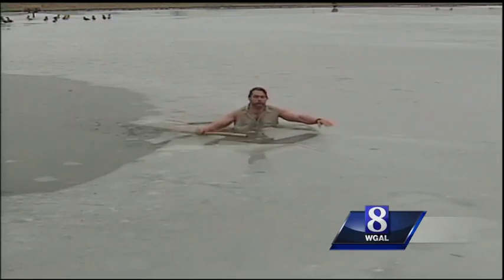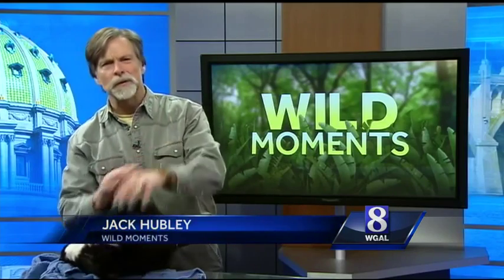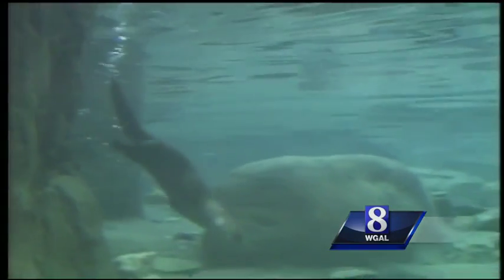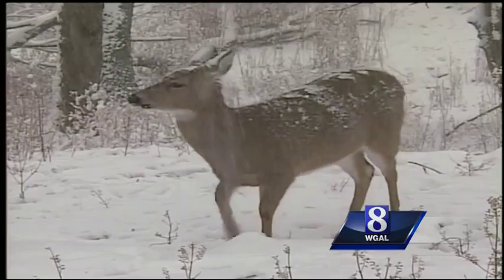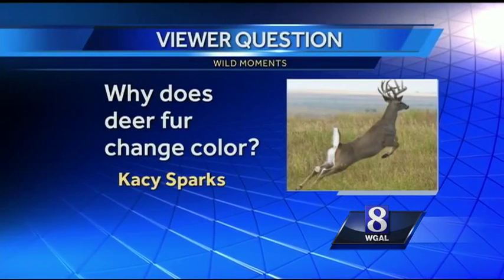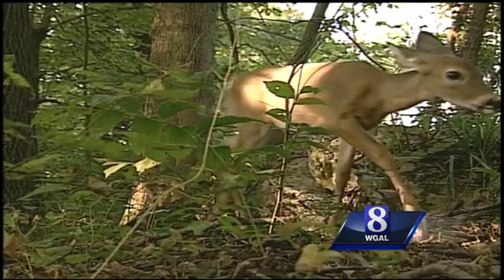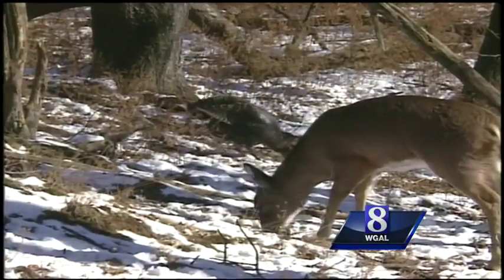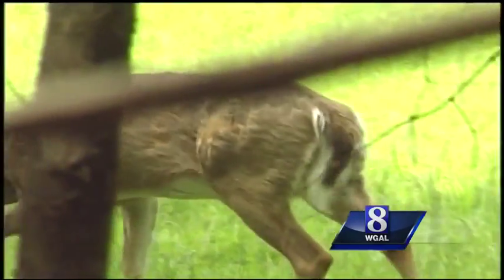Wild Moments: How animals warm-up in winter weather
How do animals stay warm in the winter? Why does the fur of white tailed deer change color when it's cold outside? Jack Hubley has the answers in this week's Wild Moments.